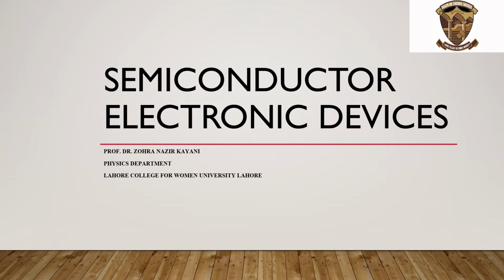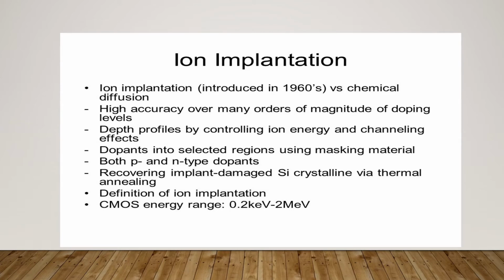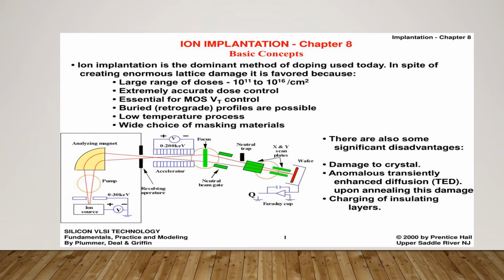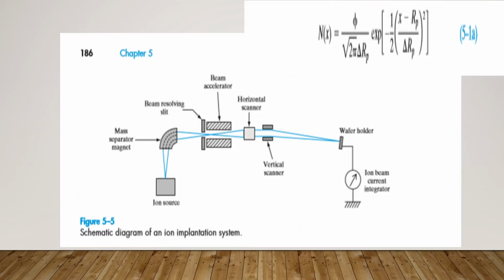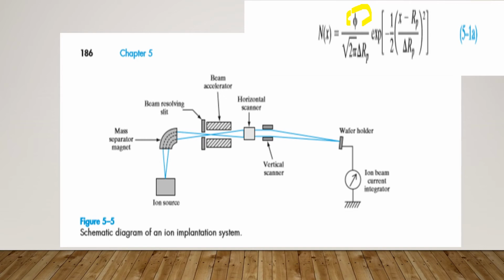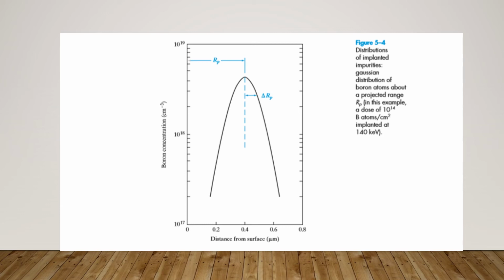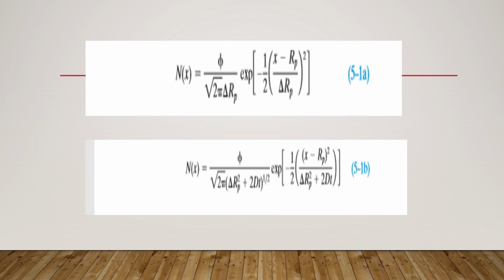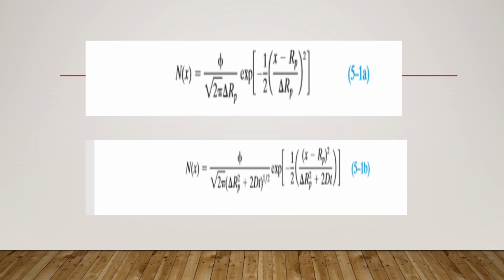Ion implantation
One of the major advantages of implantation is the precise control of doping concentration it provides. Since the ion beam current can be measured accurately.